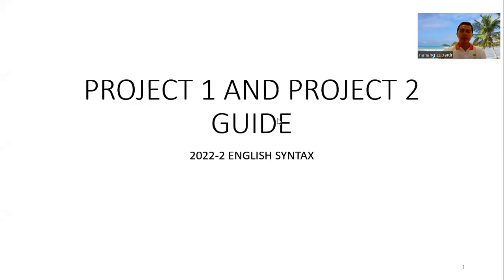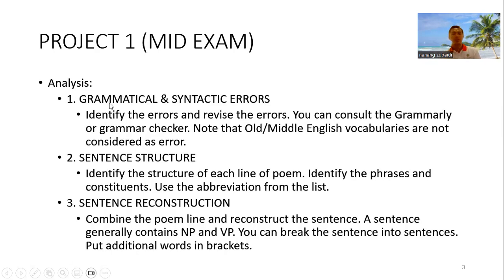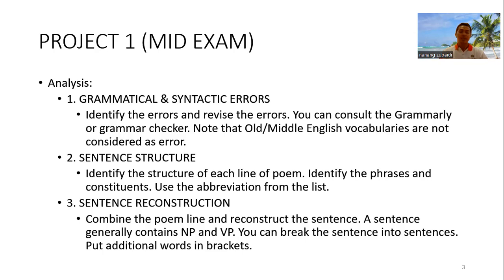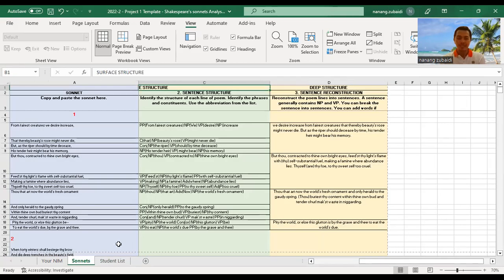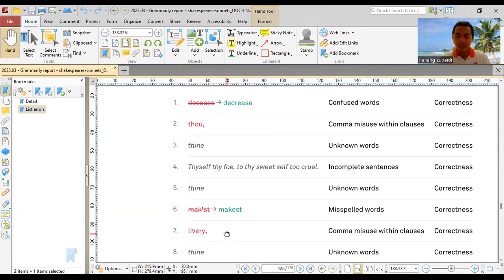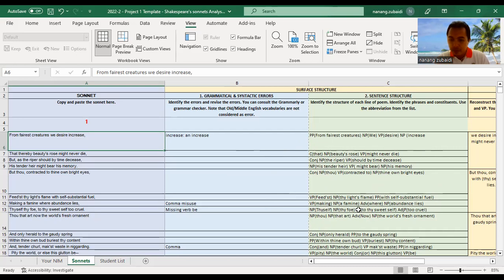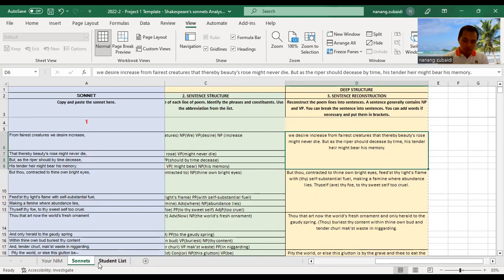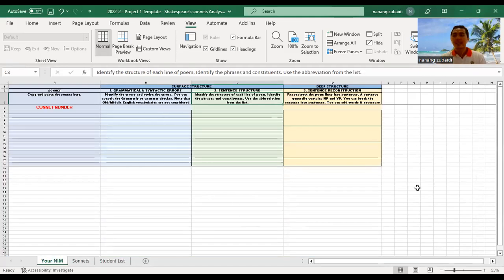2022-2 - English Syntax Project 1 Guideline